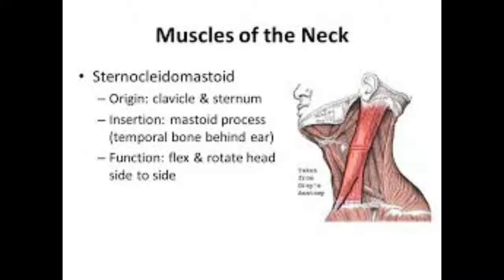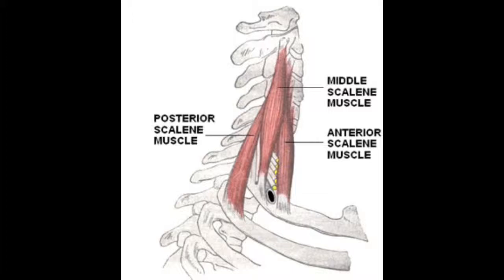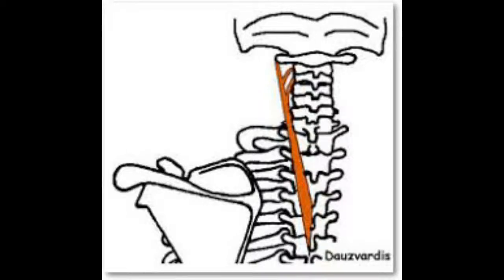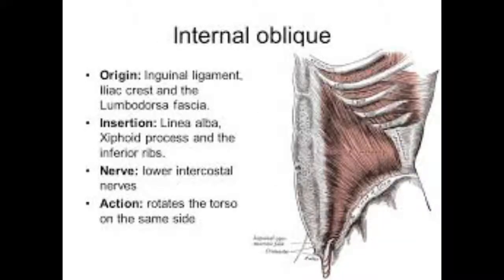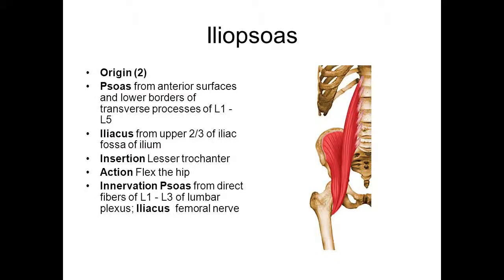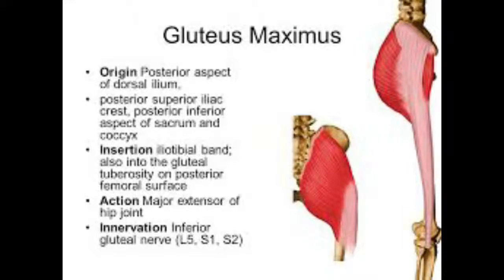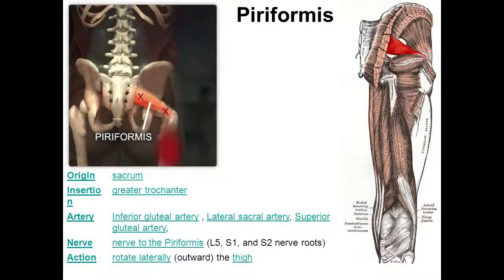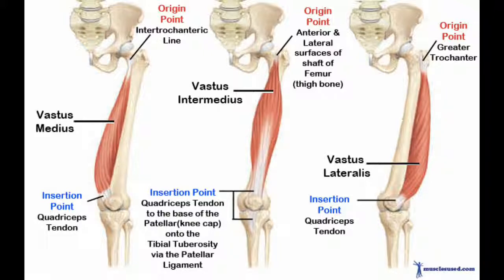2nd semester midterm muscles IIMT